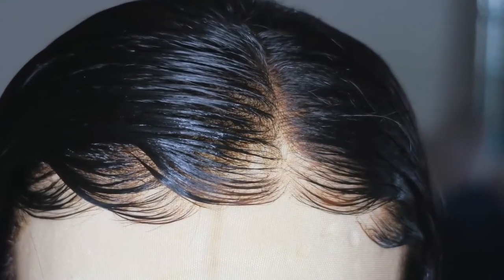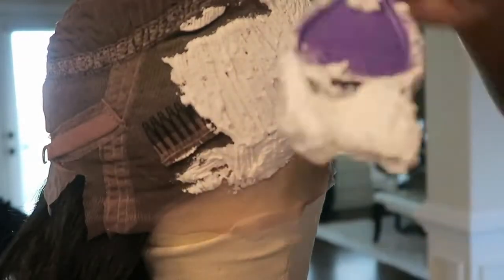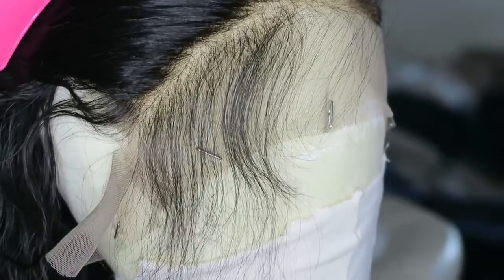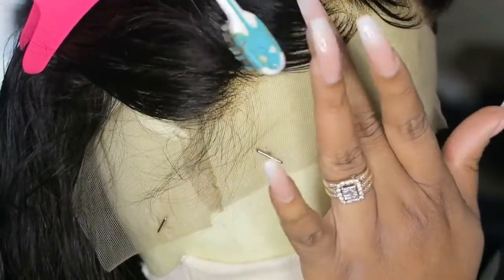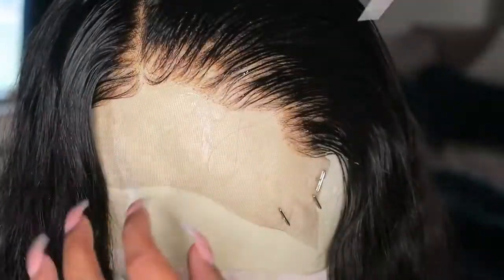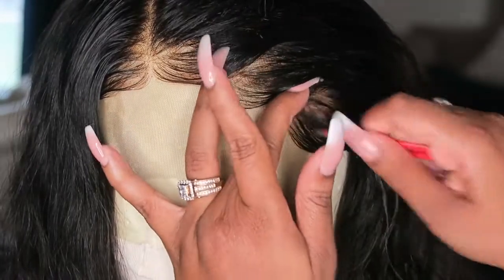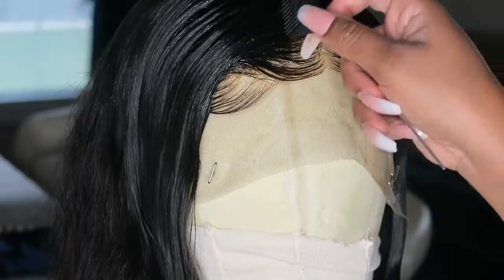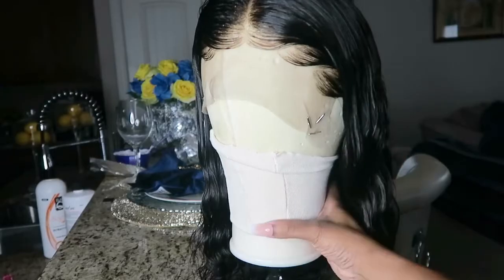How To Style Cute/Natural Edges On A 360 Lace Frontal Wig RPGHair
Hair Info:
Big Density 360 Lace Frontal Wigs Yaki Straight Indian Remy Human Hair [LFW33]

Style Number: LFW33
Hair Type: 100% Human Hair
Hair Texture: Yaki Straight
Hair Color: Natural Color
Hair Length: 16inches
Wig Density: 150%
Wig Cap: 360 lace wig CapCap Size: Medium(22-22.5 inches)
Price: $138.75(Very affordable)